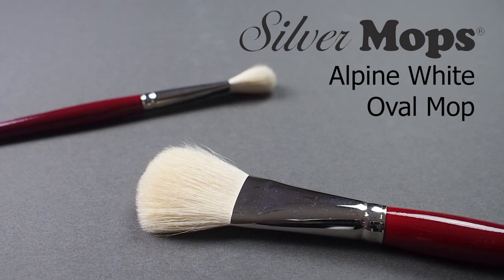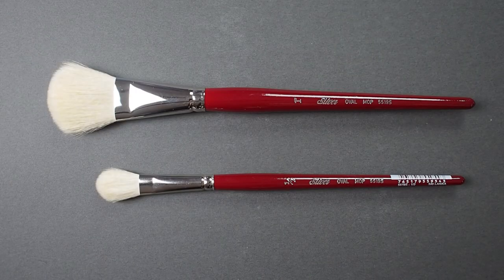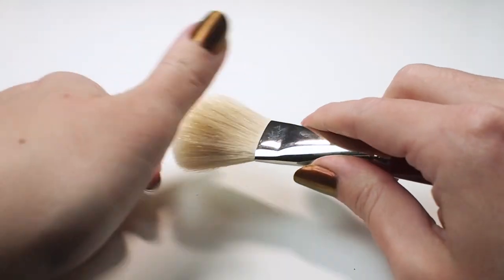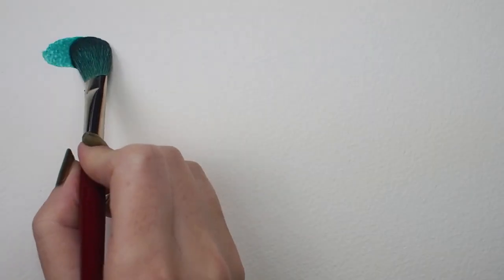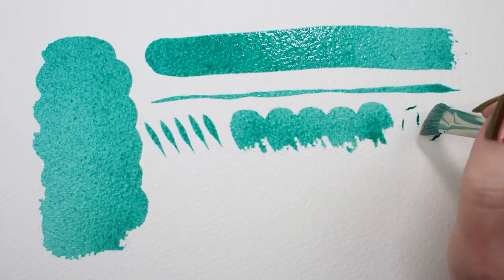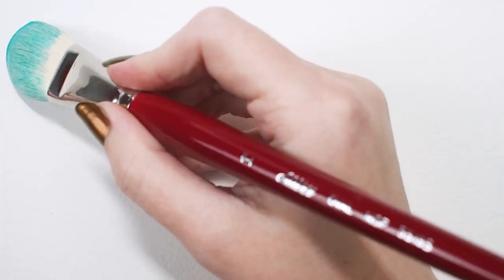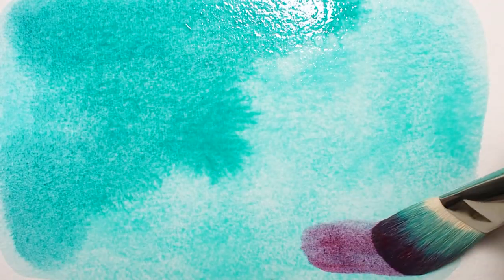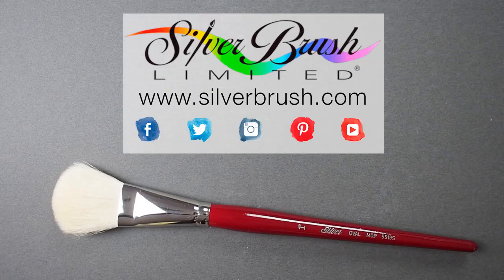See the versatility of the Alpine White Oval Mop by Silver Brush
This short handled Series 5519 goat hair brush is incredibly versatile. It can be used with acrylics, oils or watercolors as well as with a number of other mediums. Handmade by artisans the Alpine White Oval Mop, by Silver Brush, is part of an Exclusive Set. Purchase the set or from select open stock sizes.

For more information and to order a Jerry's Exclusive set, please